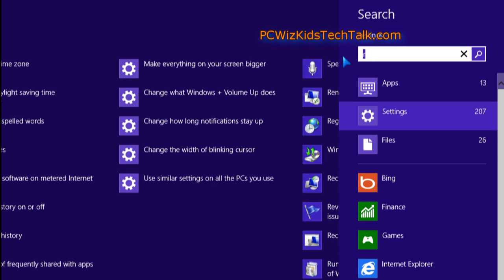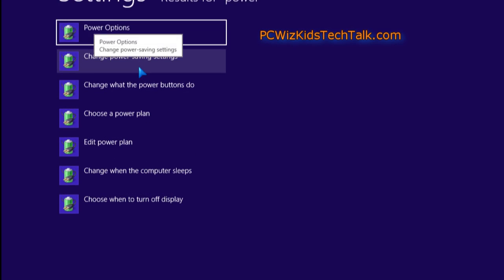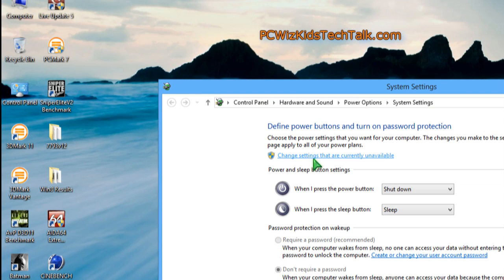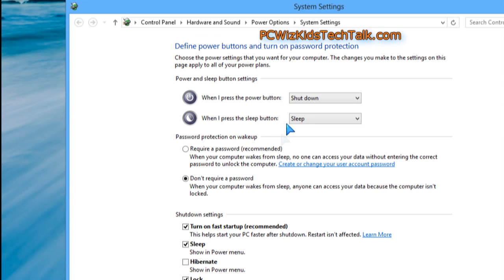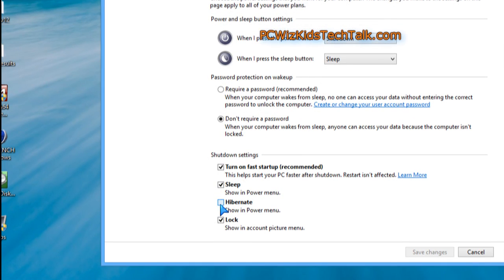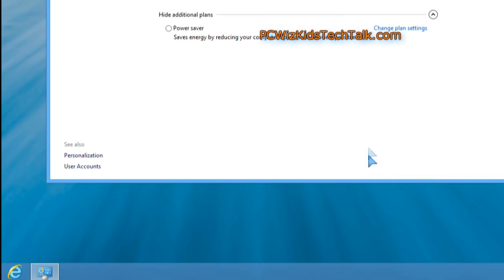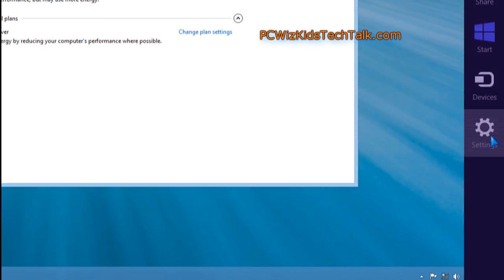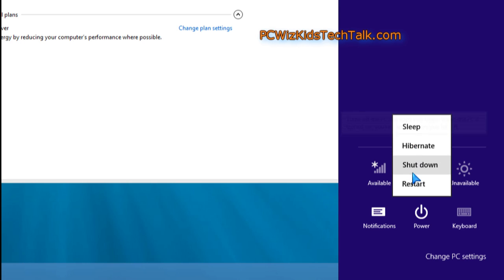Windows 8 Tip #7 Where did the Hibernate option go?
The "Change what the power buttons do" setting allows you to also disable the screen "Lock" option is can be annoying for many people.